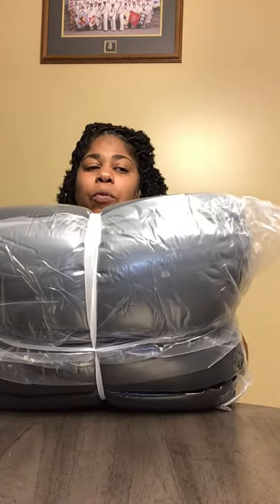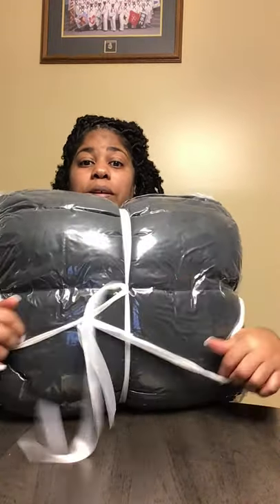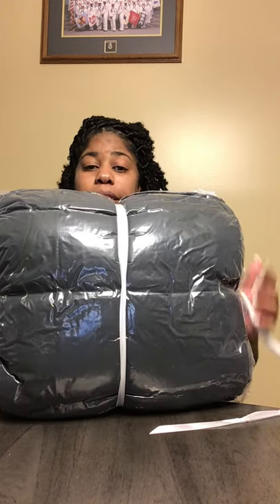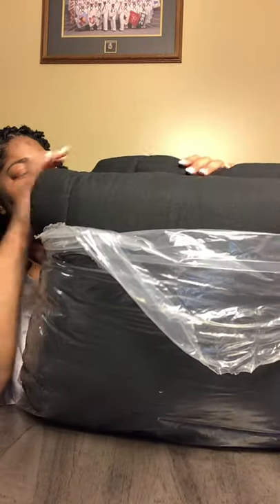Walmart Unboxing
WELCOME TO MY VARIETY SHOW
Hi I’m Shawan Shenek I hope you like subscribe and comment on my videos..I’m just part of a Small YouTube Army that want to grow. so laugh cry and smile at my videos...hope I can make one friend.